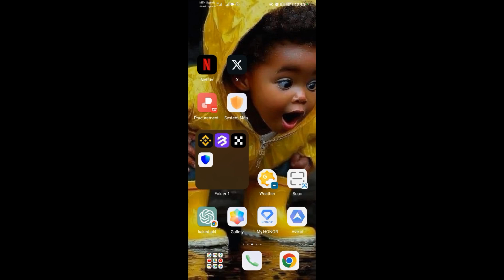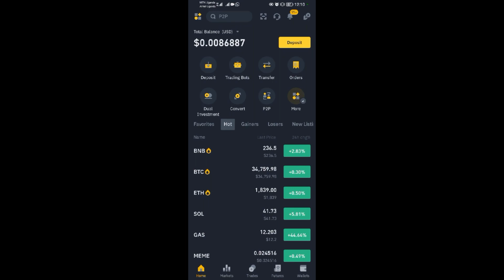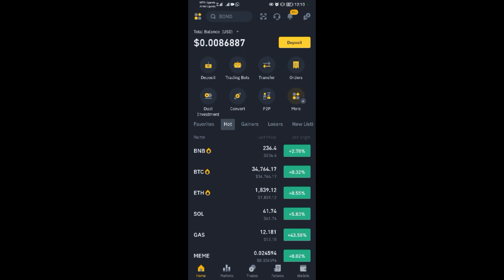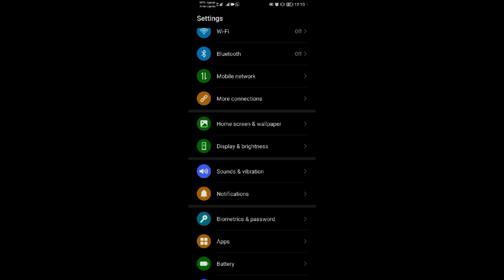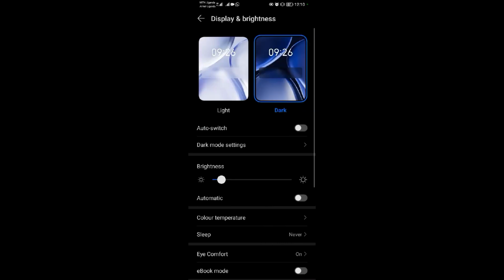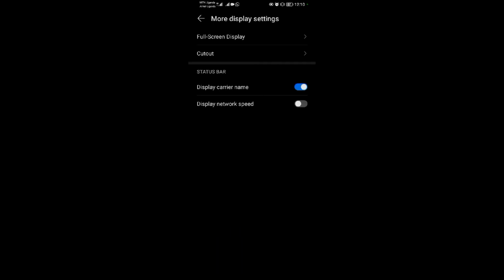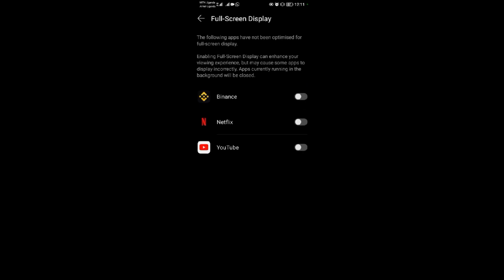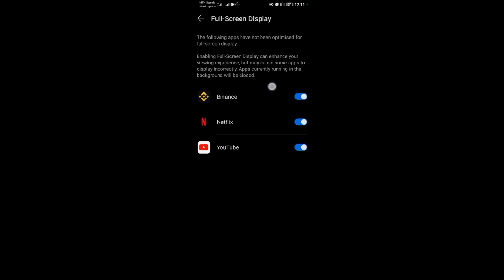How To Use Full Screen App Settings on Android Phone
android Learn how to turn on full screen app settings on android phone easily.